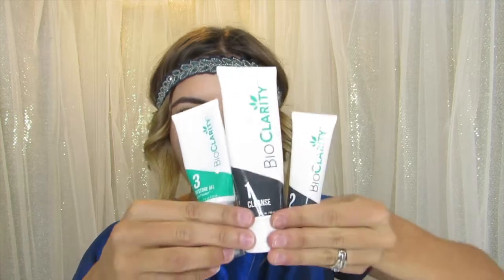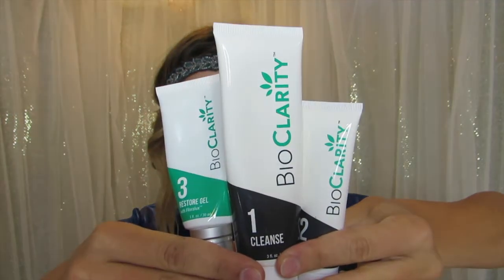BioClarity Product Review | Jacq Hammer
A company that strives towards being a natural option to beautiful skin. After doing a two-week product test, watch to see my thoughts on BioClarity.